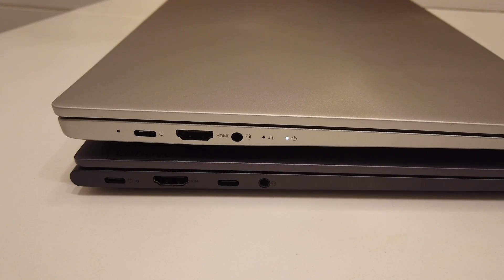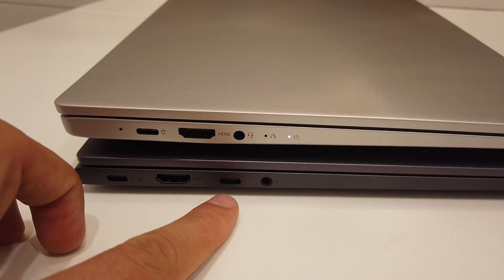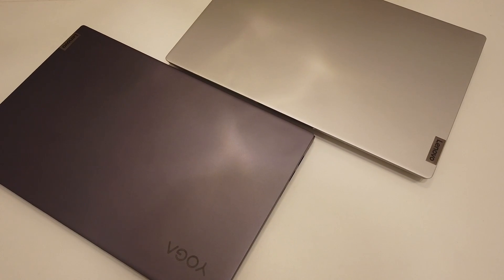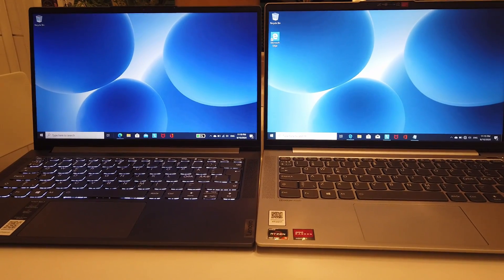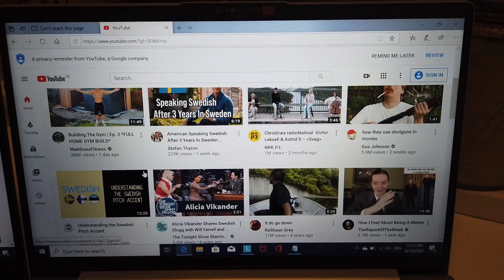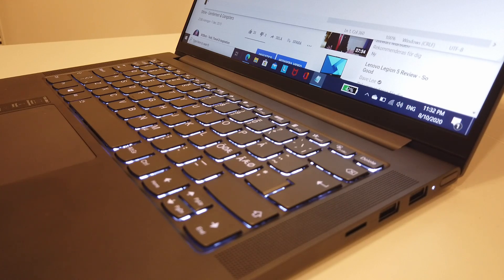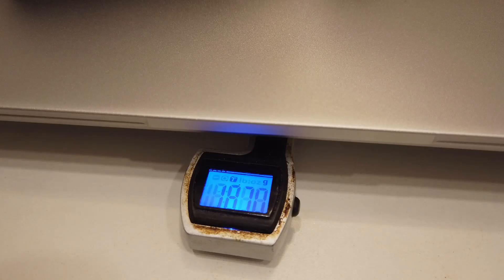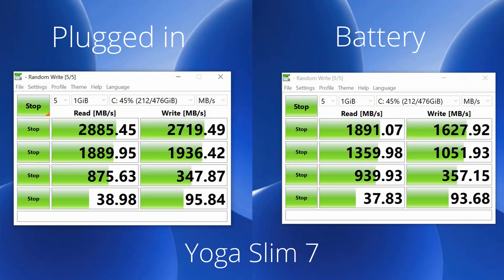Lenovo Ideapad 5 vs Yoga Slim 7 - Hands on Comparison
I have been using both the Lenovo Ideapad 5 and the Yoga Slim 7 for a few weeks each with all of my daily tasks and in this video I'll go through the similarities, differences and which I think you should get.

Chapters:
0:00 Intro
0:50 Ports
2:30 Branding
2:51 Bottom
3:04 Opening with one hand
3:28 Fingerprint Reader
3:45 Thickness
4:00 Screens
4:47 Speakers
7:07 Hinge Angle
7:32 Webcams
7:52 Keyboard Backlight
8:12 Keyboard Feeling
8:37 Sound from the keyboards
9:33 Weight
10:20 Performance
11:30 Intel Versions
11:41 RAM
12:20 SSDs
12:42 2nd SSD
13:05 Wifi Speed
13:18 Gaming
13:58 Video Editing
14:30 Battery Life
15:03 Differences Summary
16:34 Price
17:15 Outro

Product Links:
Ideapad 5 Ryzen 5 4500U 8GB RAM 256GB SSD:

Ideapad 5 Ryzen 7 4700U 16gb RAM 512 GB SSD:

Ideapad 5 Ryzen 7 4700U 8GB RAM 256GB SSD:

100w Charger in smaller form factor than the Ideapad 5 charger:

Yoga Slim 7 with AMD is not yet on Amazon.com. Here is Amazon.co.uk:

Yoga Slim 7 Ryzen 5 4500U 8gb RAM 256GB SSD:

Yoga Slim 7 Ryzen 7 4700U 8GB RAM 512GB SSD

2 TB Extra SSD
Main Camera